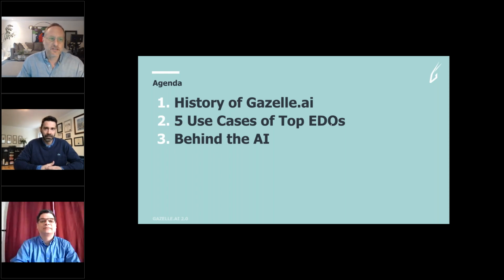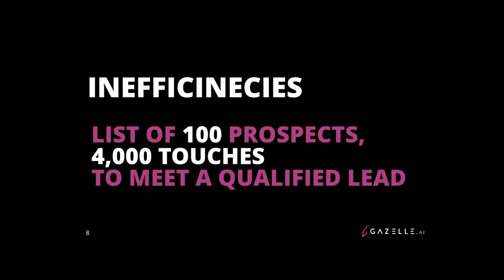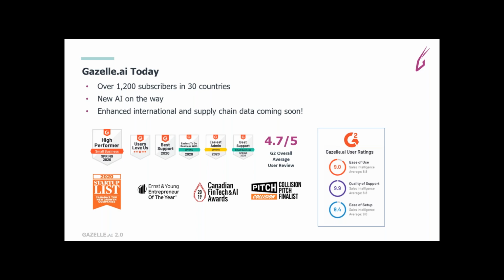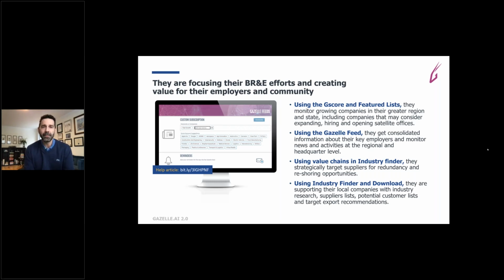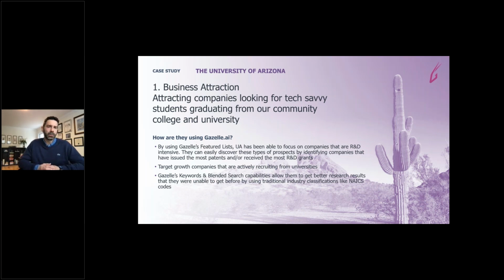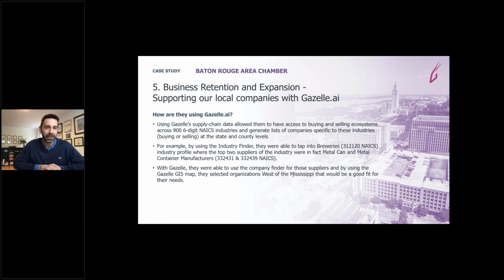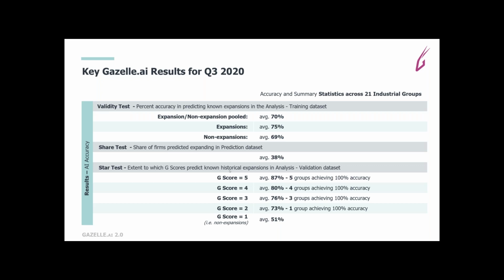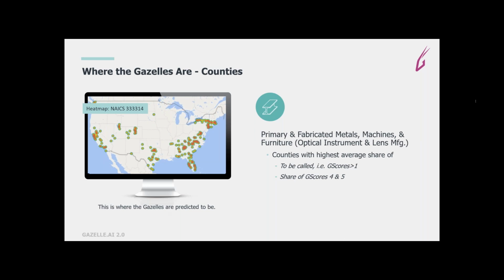5 Ways Top EDOs Are Leveraging AI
Artificial intelligence has been reshaping the way we do business across many sectors around the globe. But how can the economic development community take advantage of this amazing technology and leverage the power of AI in their day-to-day work? In this webinar, we’ll go over concrete examples of how AI is helping EDOs today.